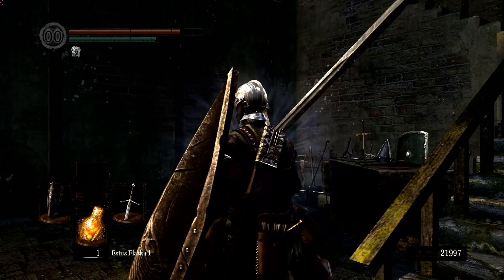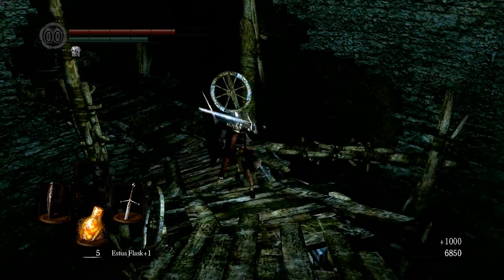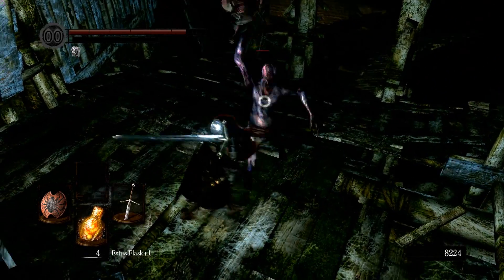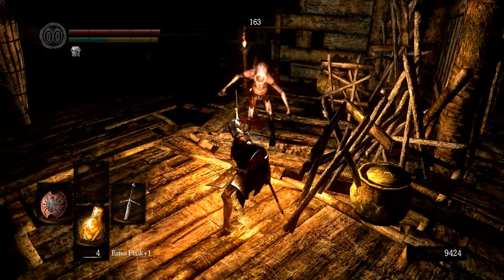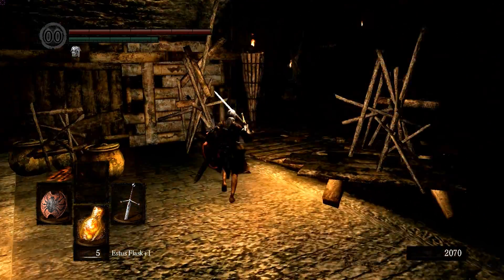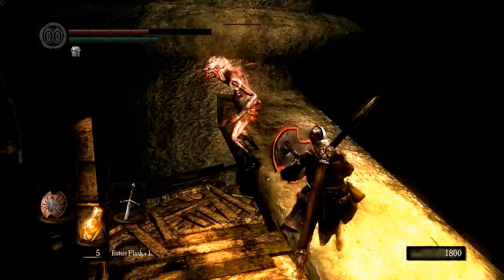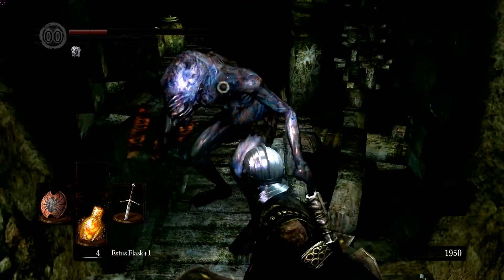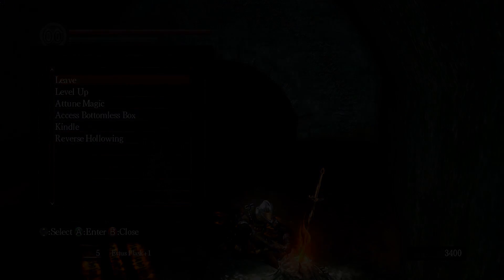Let's Play Dark Souls - 14: Blighttown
It's time to make our way through Blighttown...